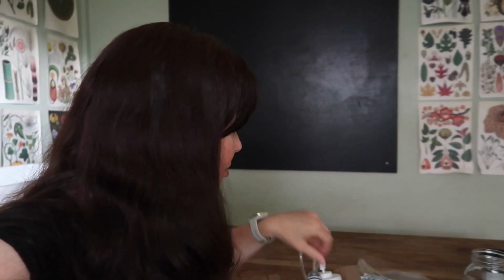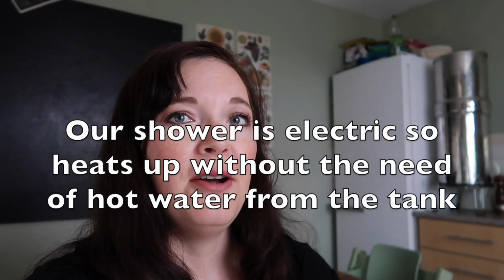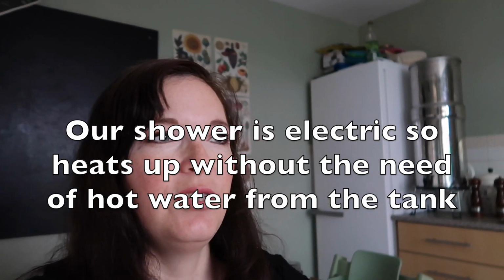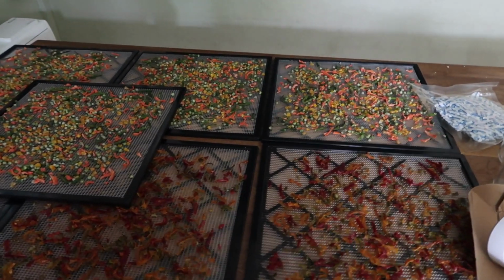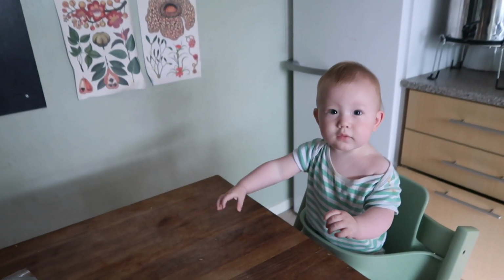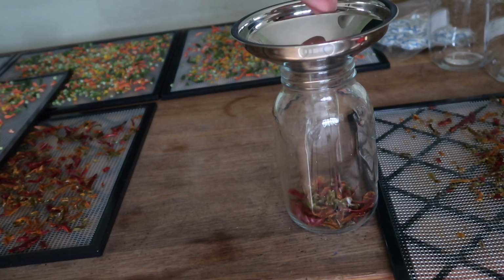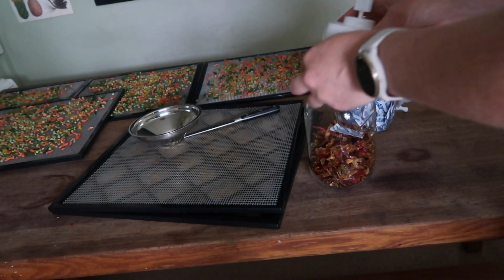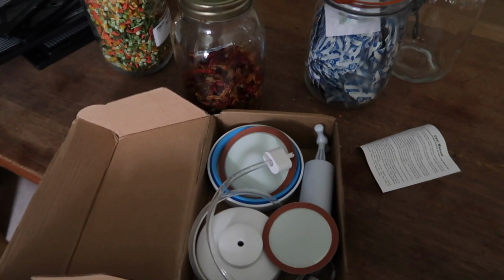CREATING LONG TERM FOOD STORAGE for a large family | REDUCING ELECTRICITY BILLS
Chatting about how we've managed to dramatically reduce our electricity bills, how we're saving money on fuel and how we are creating some long-term food storage in case of emergencies.  It's always good to be somewhat prepared, especially when you have many people dependent on you.

Manual vacuum sealer
Electric vacuum sealer
Canning funnel

● ABOUT ME ●
I'm Alexandra, a mother of 9, 5 boys and 4 girls.
We Waldorf/Charlotte Mason homeschool in a very laid-back manner 😌
My husband and I have happily been together for 22 years.
We live in the English countryside with lots of chickens 🐓🐓🐓.

● FIND ME! ●

CAMERA FOR SIT DOWN VIDEOS
VLOGGING CAMERA
VLOGGING TRIPOD
STATIC TRIPOD
FILMING LIGHTS